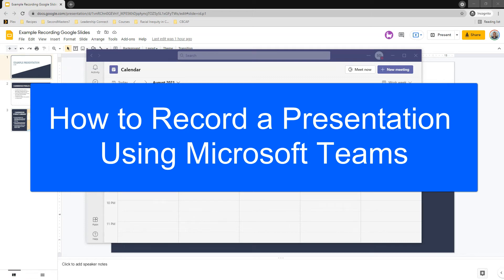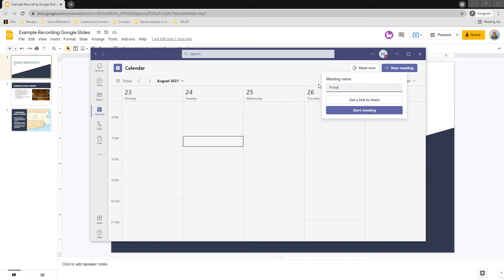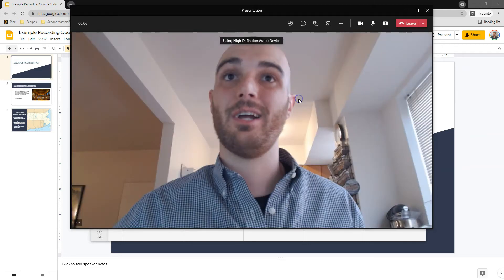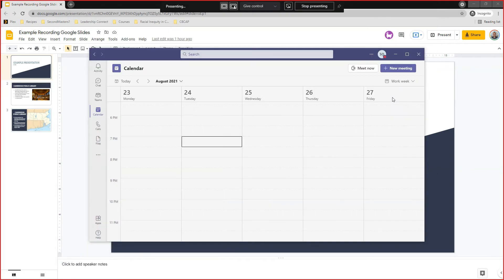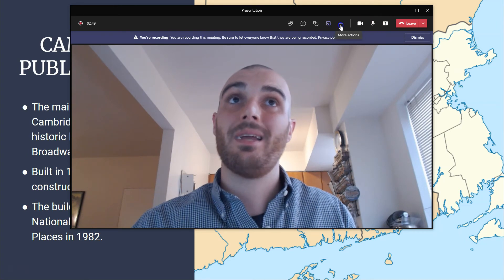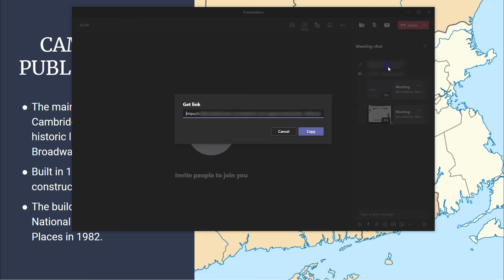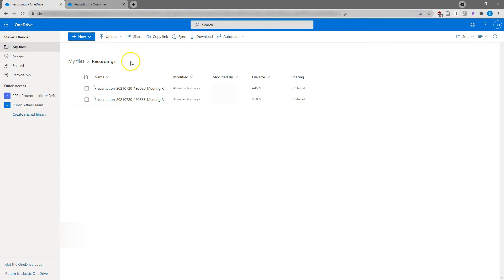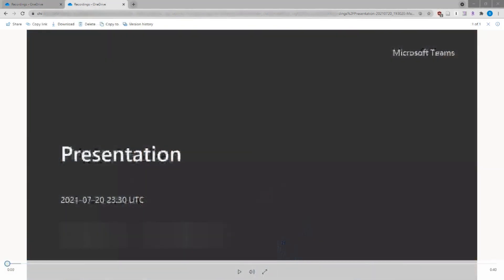How to Record a Presentation with Microsoft Teams